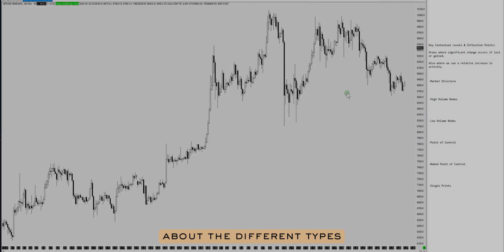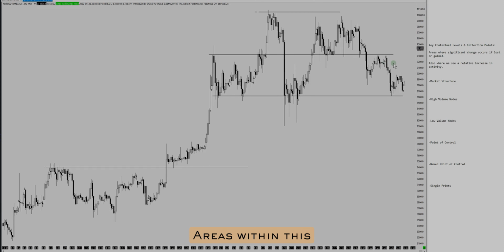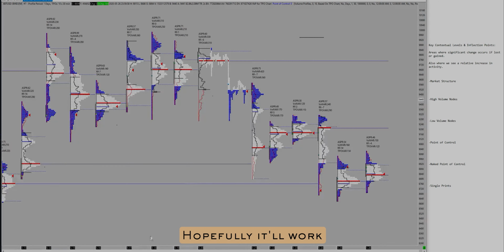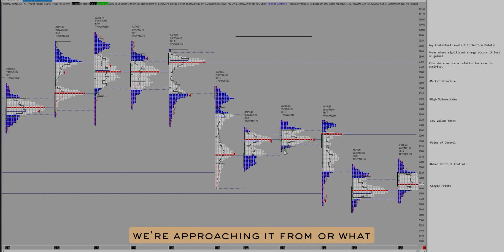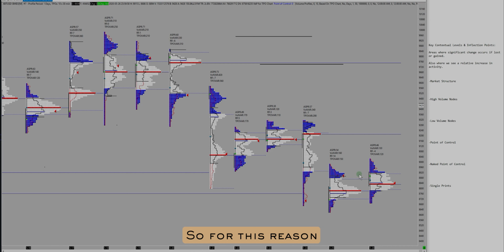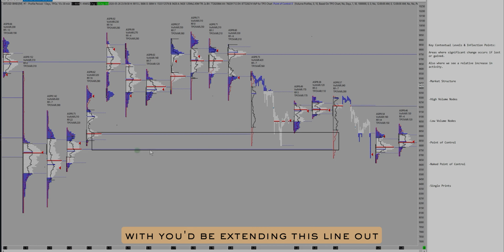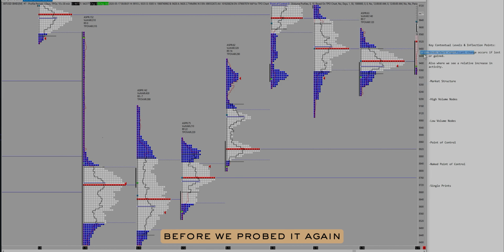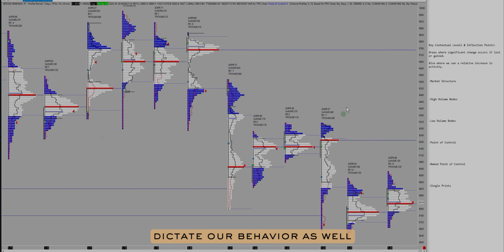Market Profile: Intro to Key Contextual Levels